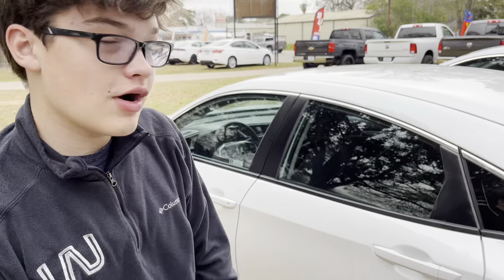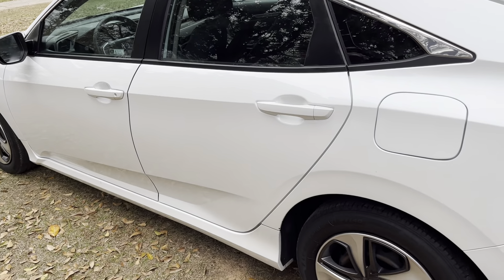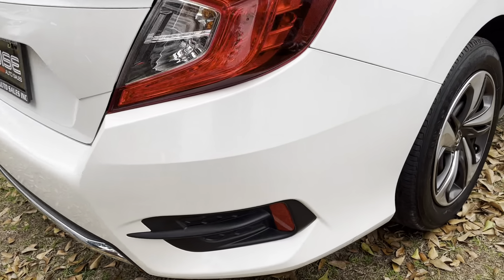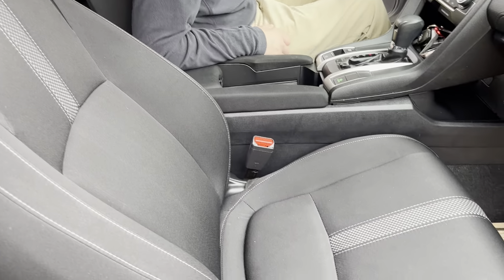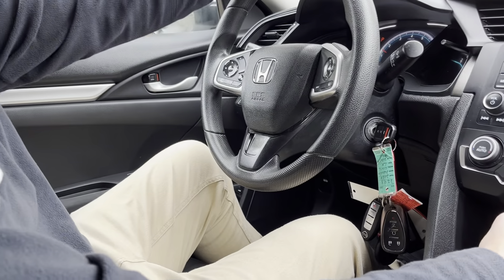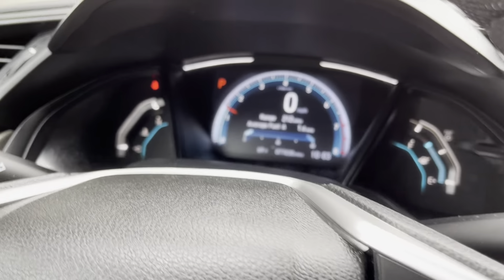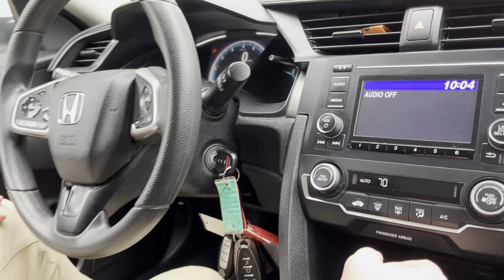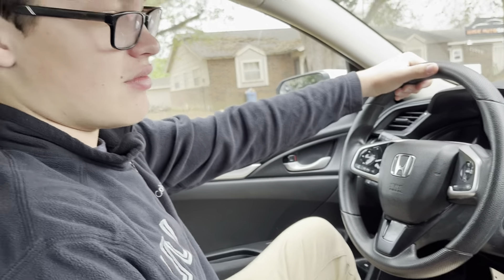2019 Honda Civic for $15,900 at Wise Auto Sales in Magnolia, Texas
This 2019 Honda Civic LX is listed for just $15,900 and has 77,800 miles. Rebuilt title